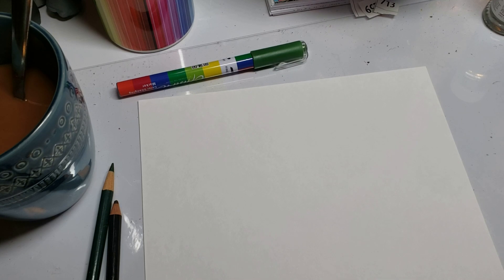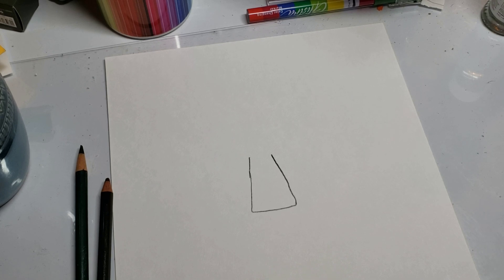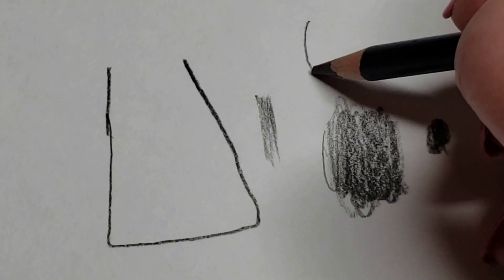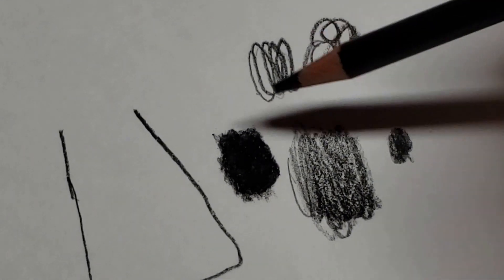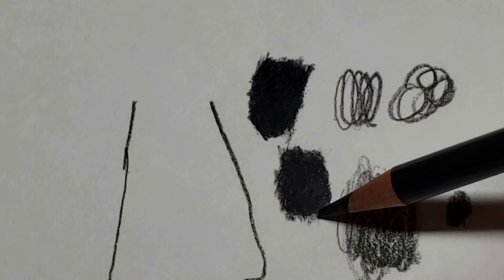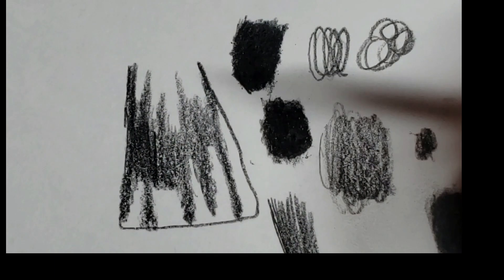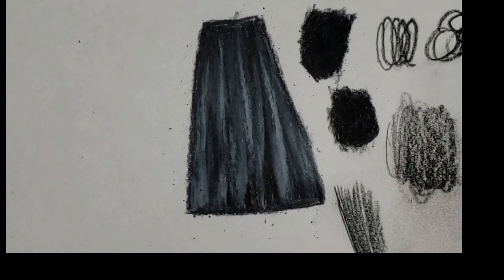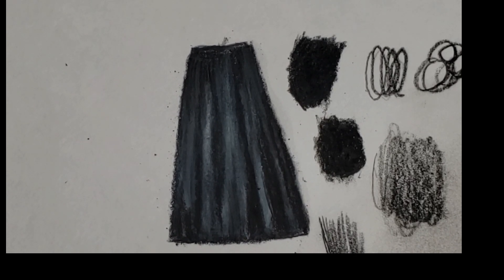Get Rich Black Tones With Budget Pencils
You can get rich tones with budget colored pencils. It's all in the way you lay it down.  Black Tones With Budget Pencils

If you are interested in getting the paperwork for the Comprehensive Color Blending 2 class here is the link

Here is my NAUGHTY AND NICE list for 2021. These products have been tested and reviewed throughout the year and I have made an easy shopping check list.
Here is the Kum sharpener I recommend with the long tip

PENCILS
Prismacolor 150 =
Caran d'ache Luminance (76 set)
Caran d'ache Luminance (40 set)
Caran d'ache Luminance (20 set)
Derwent Lightfast
120 Brutfuner Square
120 Markart
Indra Pastels
Amazon Basics (Matches Prismacolor Colors)
Holebein White
Lyra Giants Skintone Pencils

PENCIL CASES AND STORAGE
BTSKY Colored Pencil Case 300 Slots
202 slot

COLOR WHEEL
Color : The only one I recommend 18 colors

WATERCOLOR PAN, TUBE And PENCILS
Prismacolor 36 Watercolor pencils
Magicfly Watercolor pencils
Paul Rubens pan
ZZone Colored Pencils

PAPER
Exact Bristol Vellum Cardstock White (I use this daily)
Artnfly Black Pad
Arteza Foldable Canvas Mixed Media

TOOLS
Tihoo Pencil Sharpener
Afmat Electric Eraser

Mixed Media Detail Products

Wink of Stellar

MARKERS, INK, GEL PENS, POSCA
Prismacolor Markers
Derwent Inktense
Derwent Inktense Blocks
Sharpie Black Bold oil paint pens
Colorit Markers

GEL PENS
Uniball white

PASTELS
Sennelier Picasso Oil Pastel Set, 120 Count, Multi

 This list is updated with every video to reflect the best price for the day. Sales go quickly, so you must act fast. Many items default to other products when the original sells out. Please check that the product you are ordering is the exact item I am recommending. This is automatically done by Amazon and does not reflect on the seller.